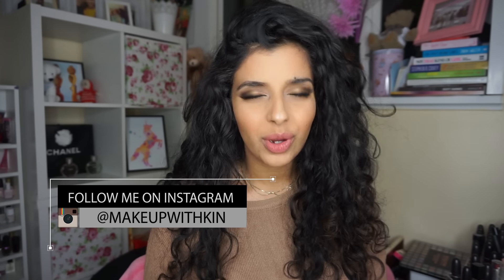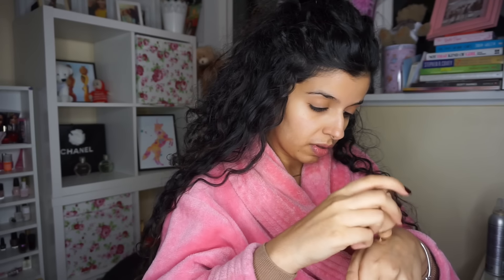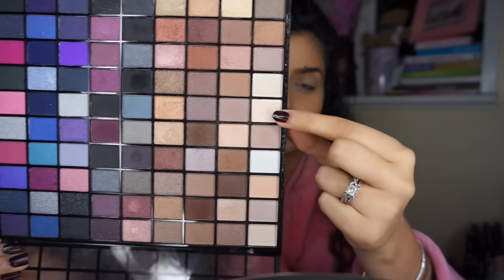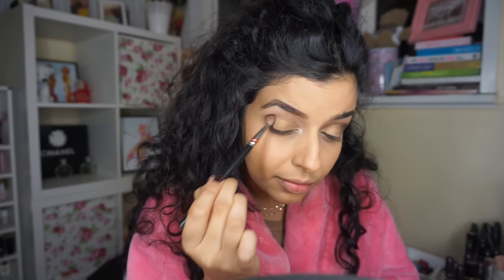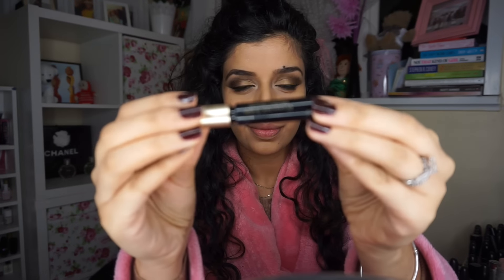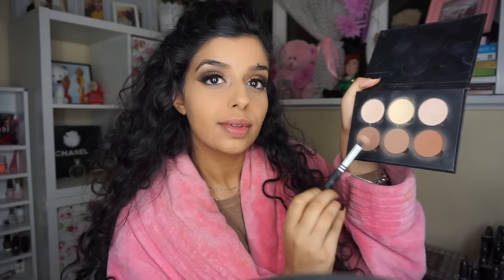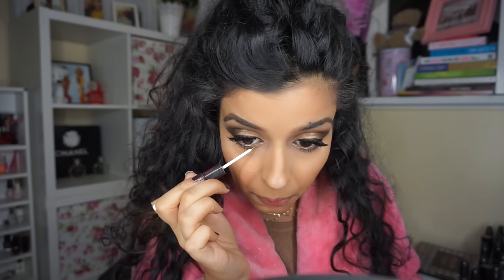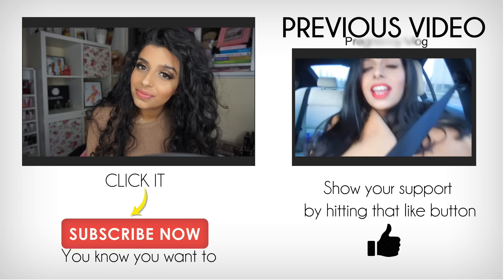Festive Glam Tutorial | KIN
Hi Everyone :)

Christmas is just around the corner and i wanted to share this look - it's perfect for Christmas parties/Dinners. well whenever really. I actually recorded a different lip combo that went so nicely with this look but forgot to add it! But you can see pictures on my make up instagram :)

I will update product details ASAP - but i mentioned them in the video:)

x